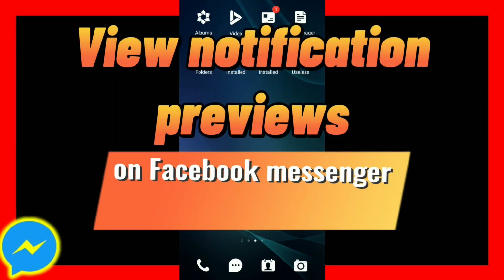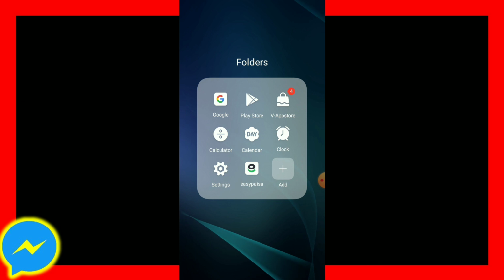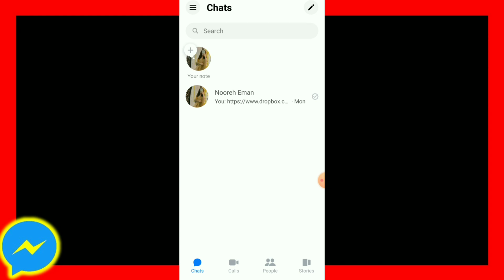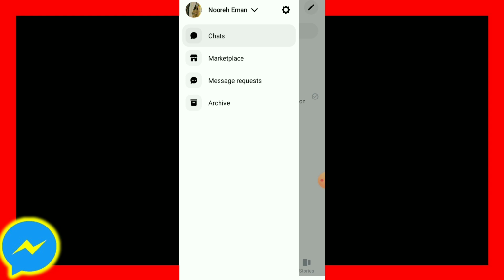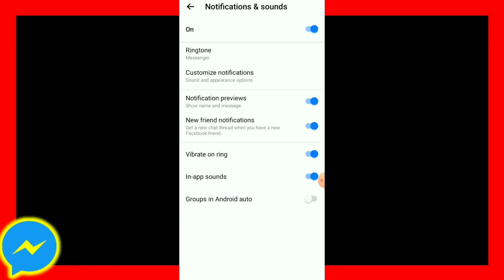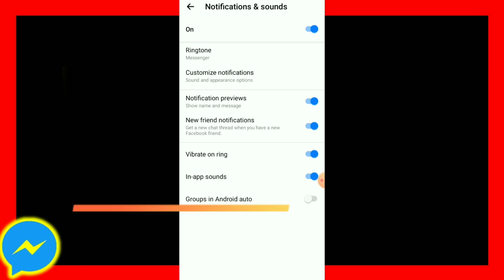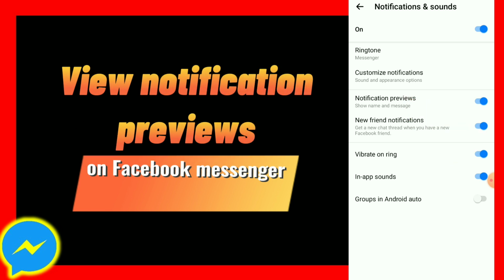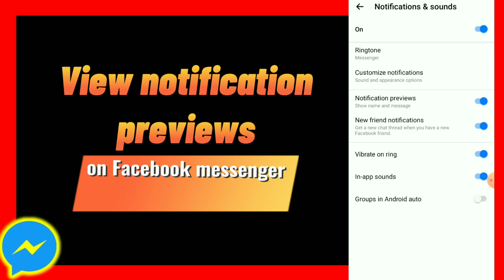How to View Notification Previews on Facebook Messen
How to View Notification Previews on Facebook Messenger | Tips & Tricks
In this video, we will show you how to view notification previews on Facebook Messenger.

Queries Solved:
1. How to enable notification previews on Facebook Messenger
2. Steps to view message previews on Messenger
3. Tips for managing notification settings on Facebook Messenger